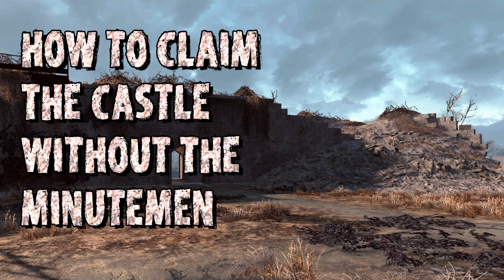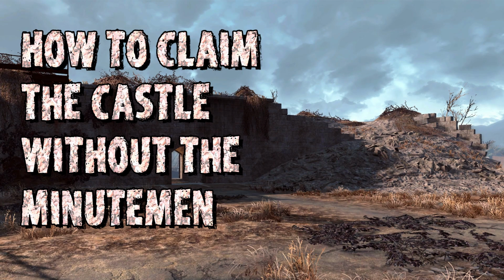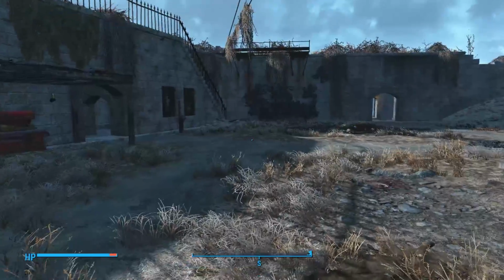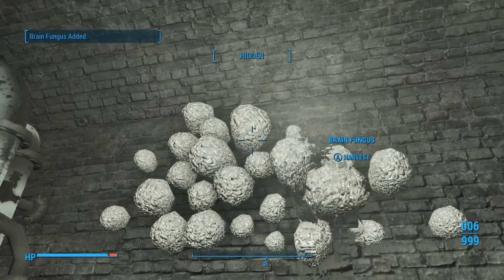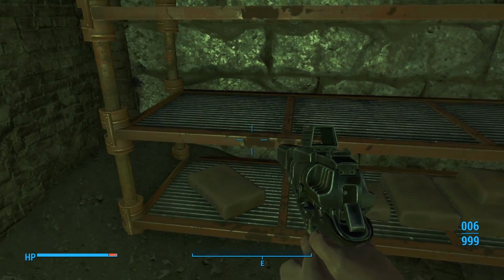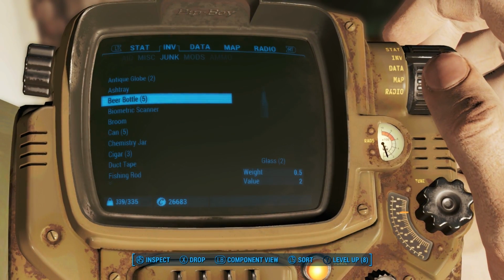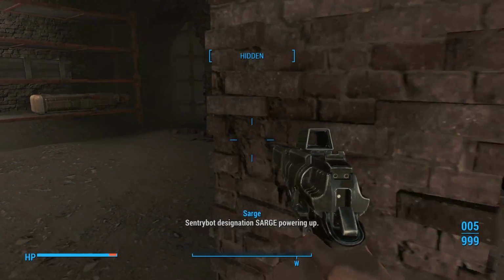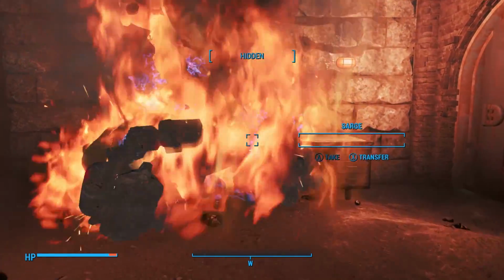How to Claim the Castle without the Minutemen in Fallout 4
Here's a fun tips and tricks video on how to claim the Castle as a settlement option without needing the Minutemen, including how to get down into the Castle Tunnels!

SEQUEL: Here's a video on how to get into the Armory as well, still without the Minutemen